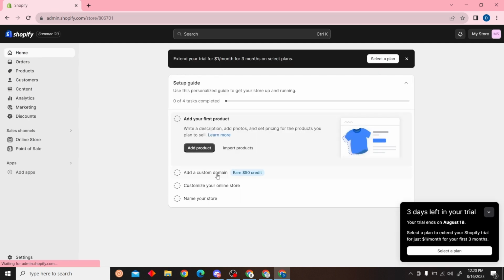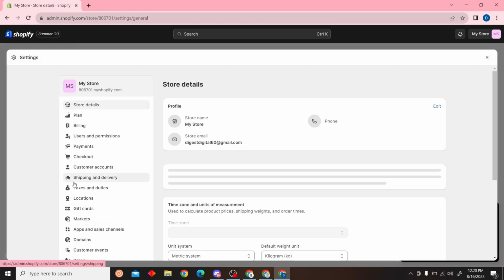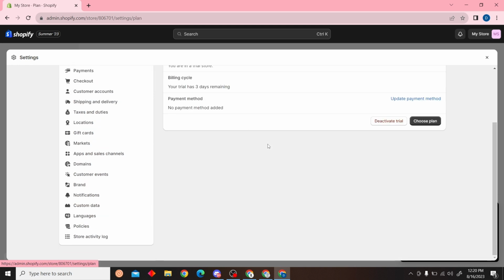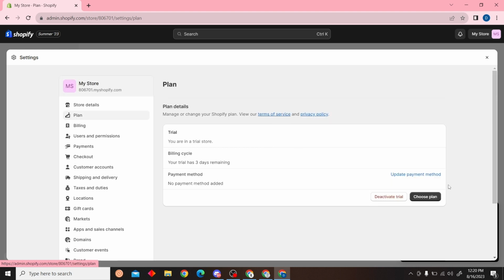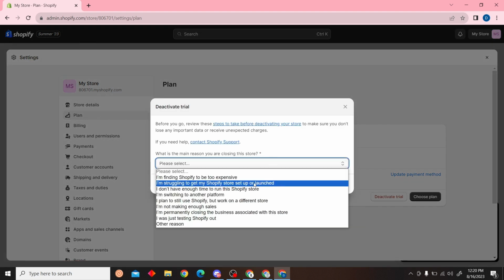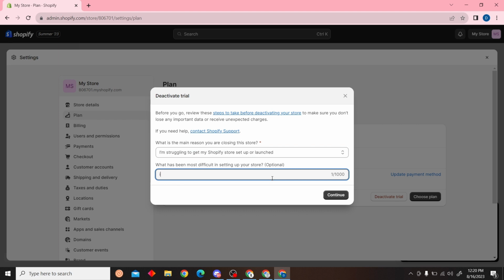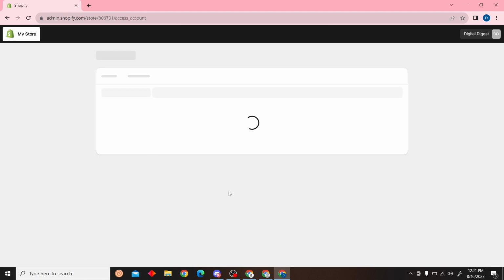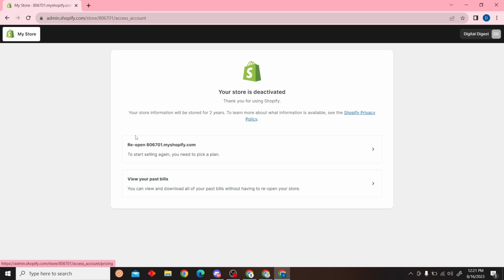How to Pause Shopify Store! (Quick & Easy)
How to Pause Shopify Store

Are you struggling to keep up with the demands of your Shopify store? In this video, we'll show you how to pause your store so you can take a break and come back to it later with refreshed eyes.

Don't spend HOURS trying to find the perfect pause button! In this video, we'll show you how to pause your store in just a few minutes, so you can take a break and come back to it later with fresh thoughts and a refreshed mind. Pause your store and let us do the hard work for you, so you can take care of other things!